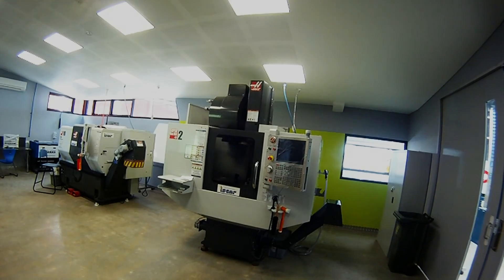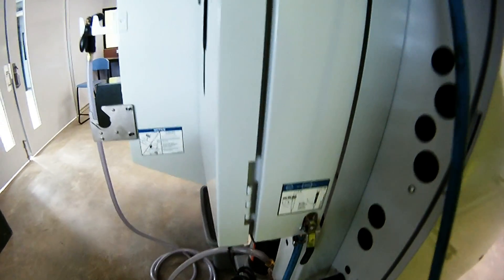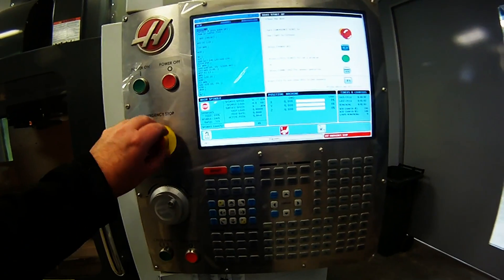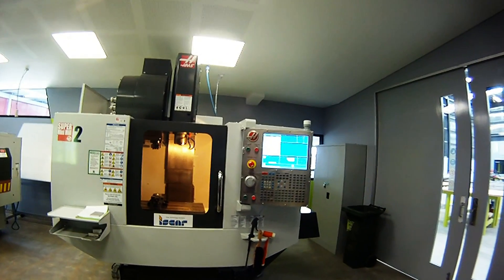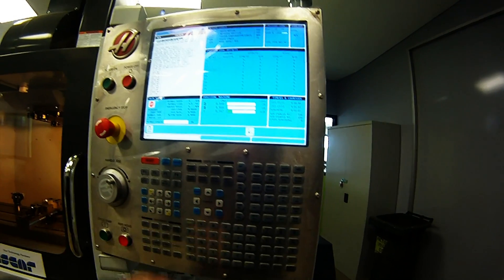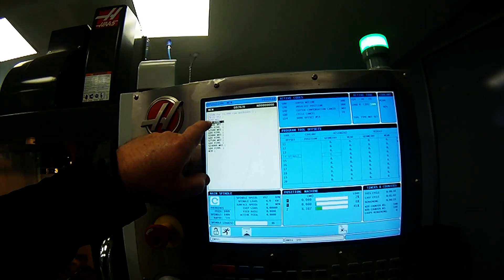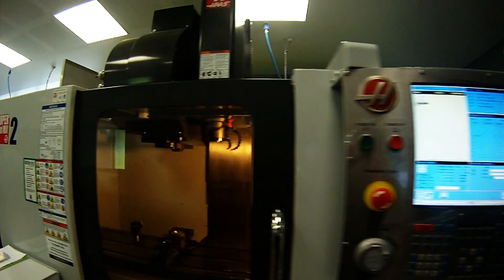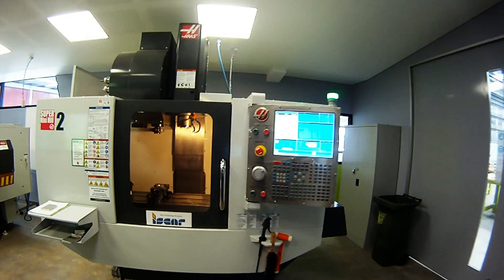HAAS Super Mini Mill 2 - Start & Warm Up Procedures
This video demonstrates the start and spindle warm up procedure for the HAAS Super Mini Mill 2 located at Harvester Technical College.  Special thanks to George and the team at Alfex CNC for commissioning & training of this awesome mill.